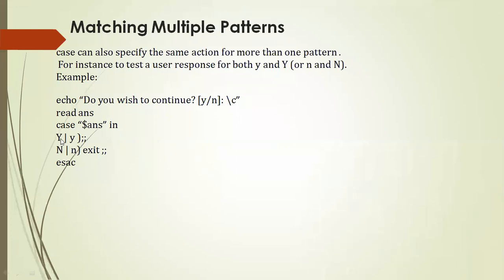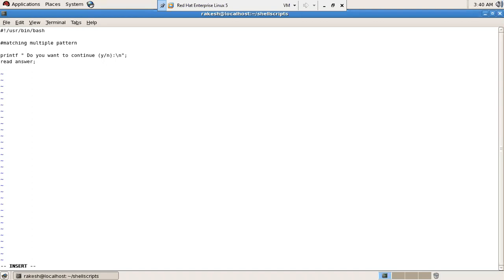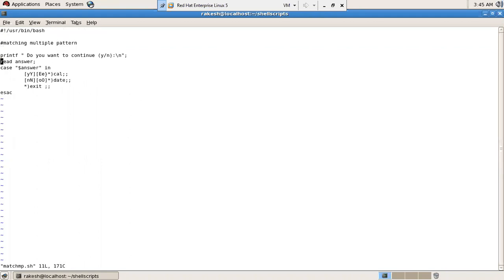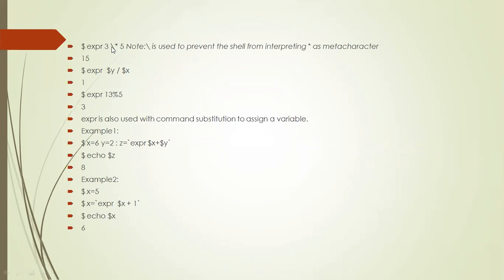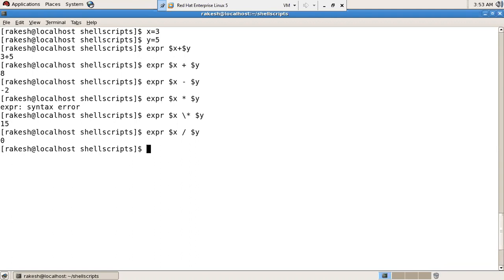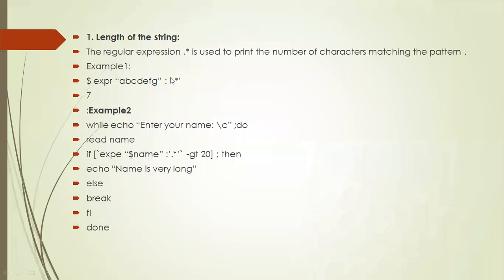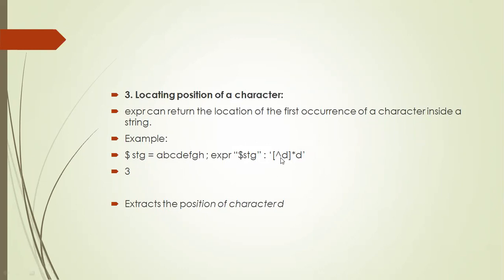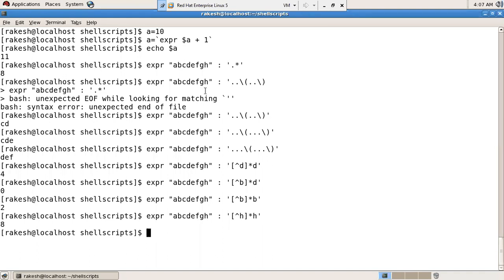Unix Programming 18CS56 Module 2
Matching multiple patterns
expr